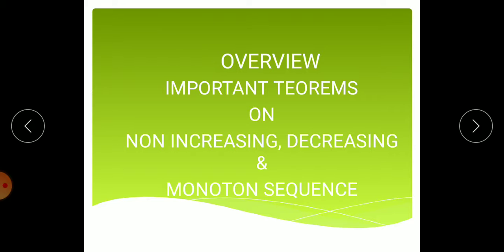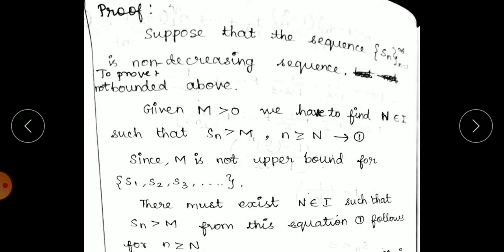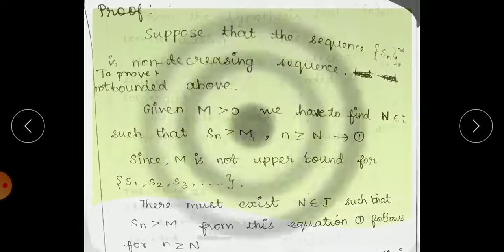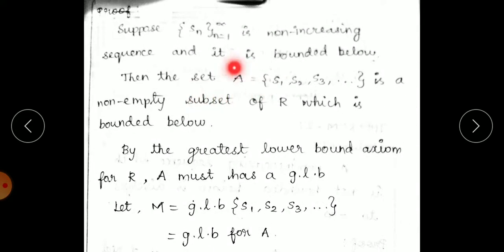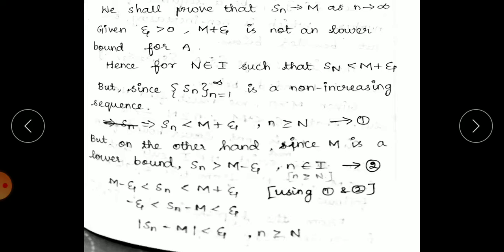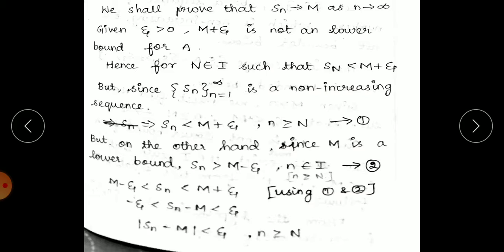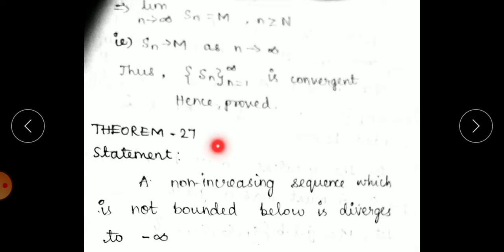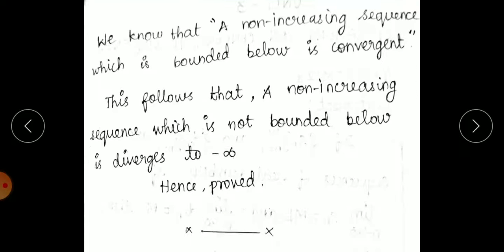Real Analysis unit II Notes 8 video